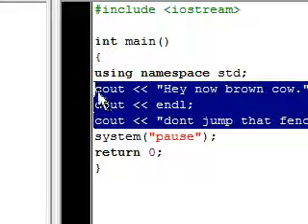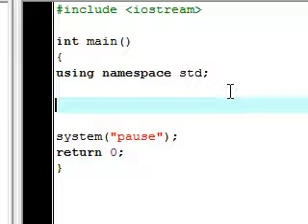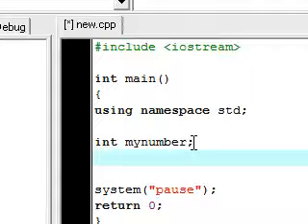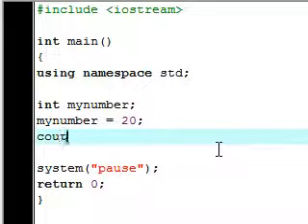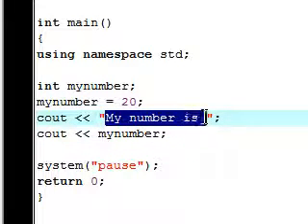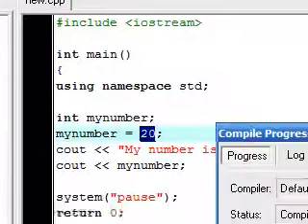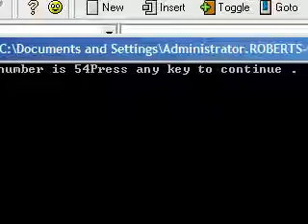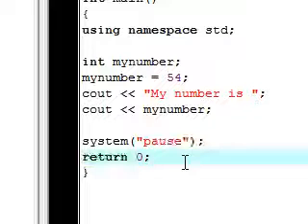3. Declaration Statements and Variables